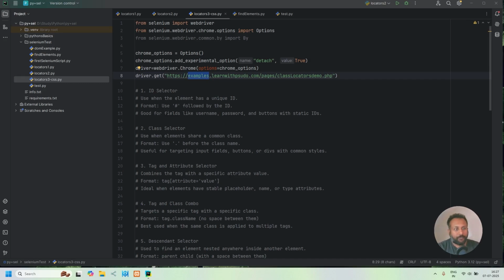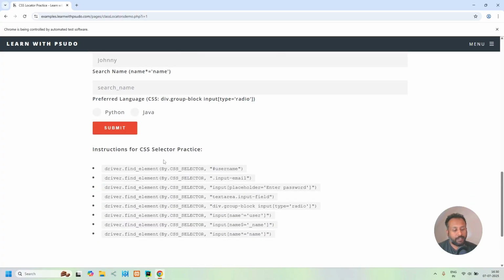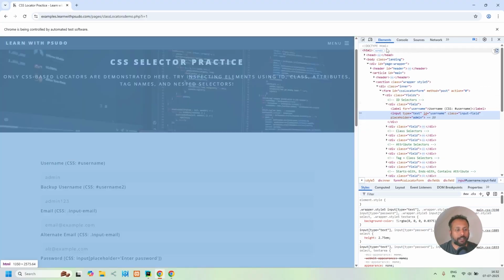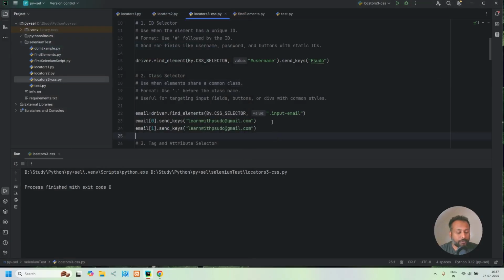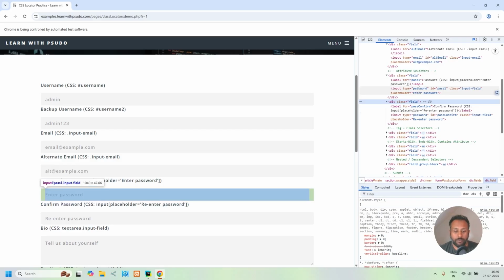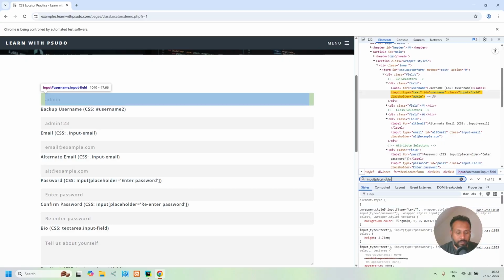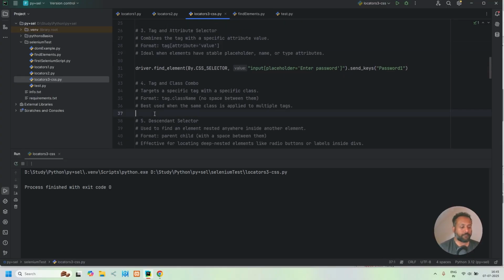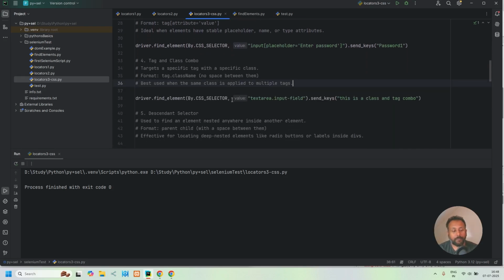Topic23: Locators Part 3 -CSS (ID-Class-Tag-Attribute) | Learn Python Basics & Selenium from Scratch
Struggling to write reliable locators when IDs are missing and class names are all over the place?
This video from Learn with Psudo will teach you how to use CSS Selectors the smart way — the cleanest and most efficient way to locate elements in Selenium.

✅ What is an ID selector and when to use
✅ How to use class selectors with .class syntax
✅ Tag + Attribute combinations for precise matching
✅ Tag and class combo for structured UI elements
✅ Real Selenium Python code examples
✅ Best practices to avoid common locator mistakes

This is Part 3 of the Locator Strategies series — watch the full series for complete Selenium locator mastery!